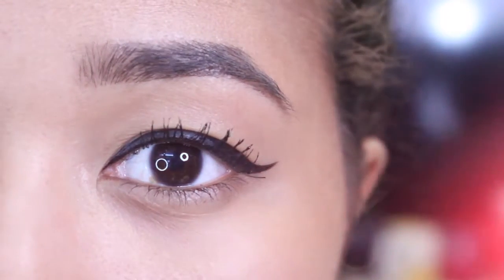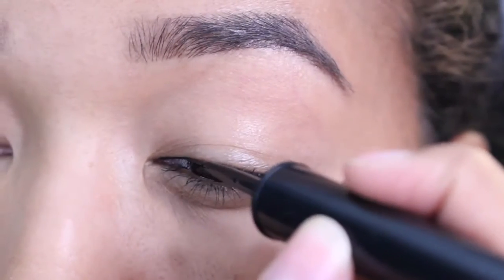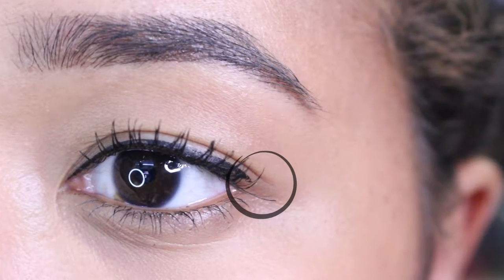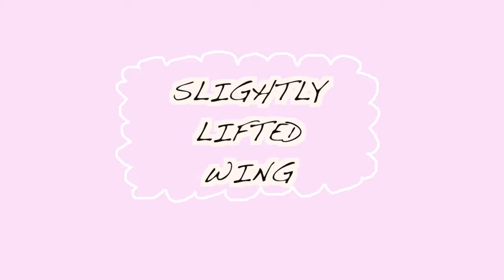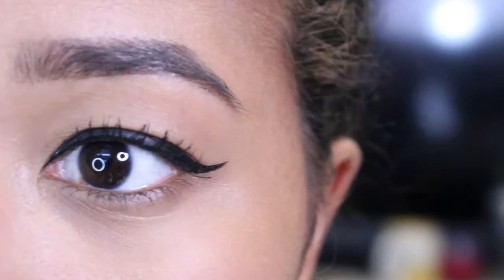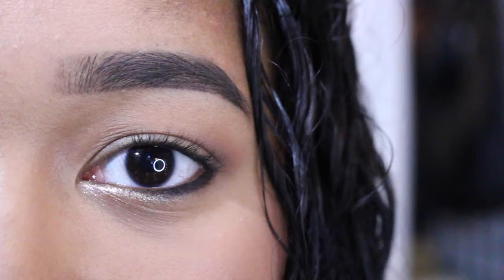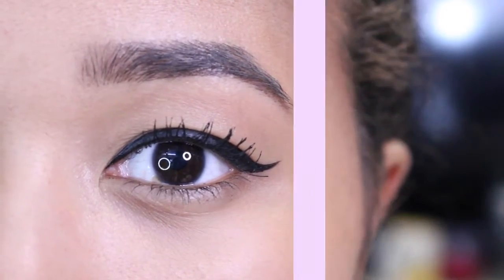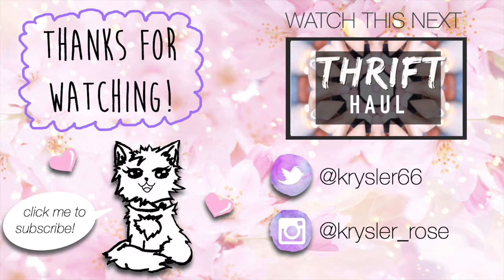Perfect Winged Eyeliner Hooded Eyes DOS & DONTS